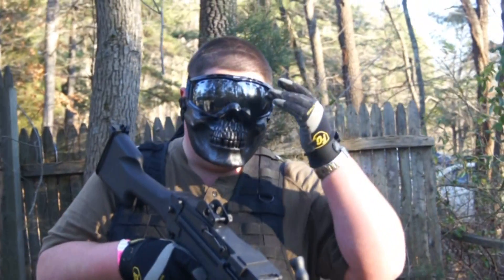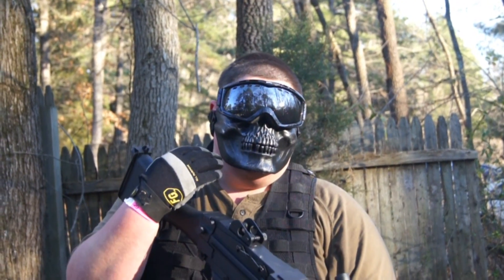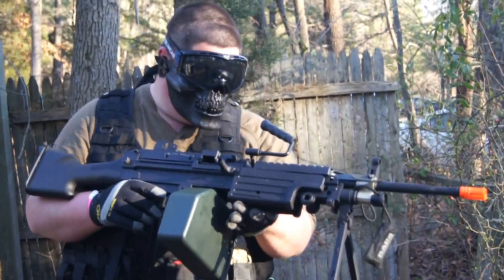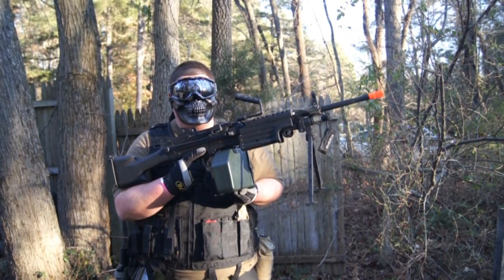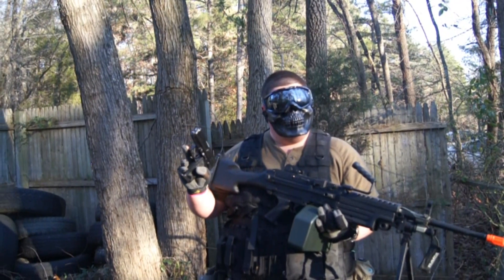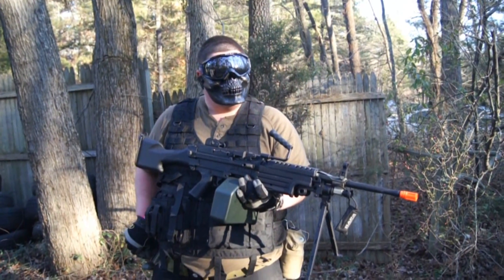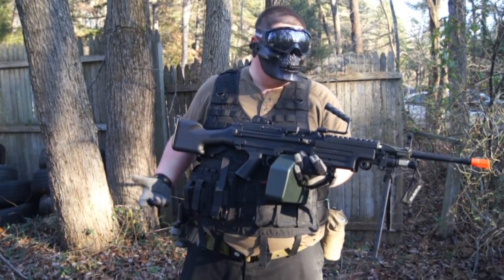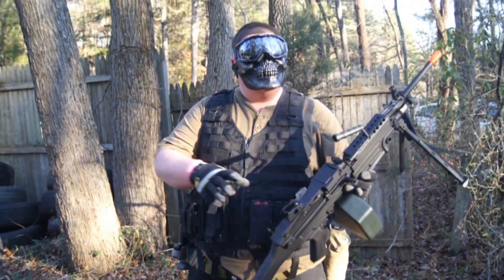Airsoft Player Interview - Charles (A&K SAW)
I've noticed a lot of channels doing "spotlight" videos, so I'd figure I would give it a try.  Charles plays mainly a support role during skirmishes.  His kit consisits of:
- Full Seal Goggles
- Half Face Skull Mask
- Molle Vest with pouches
- Black BDU Pants
- Tan T-Shirt
His weapons consist of an A&K M249 SAW and HFC USP.
This was filmed on a SONY DLSR held by hand (sorry for the slight shakiness)